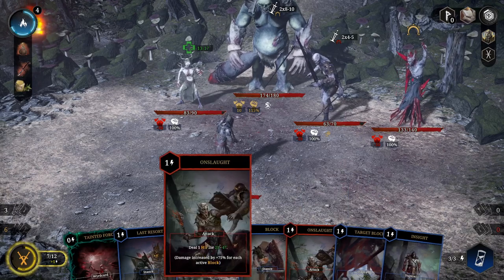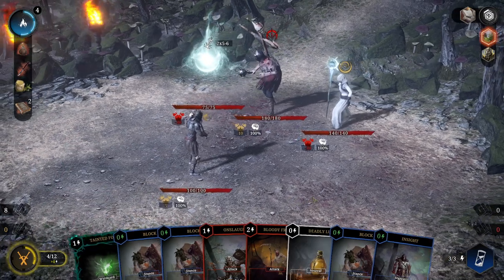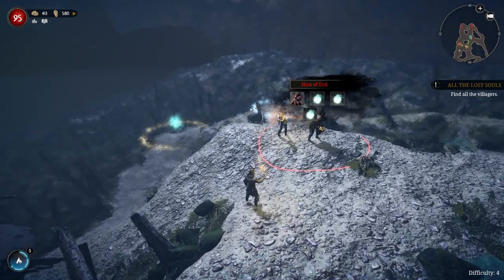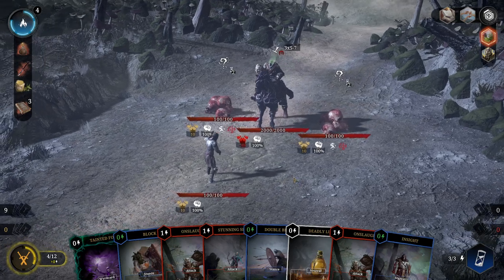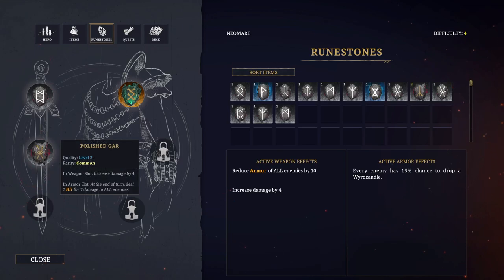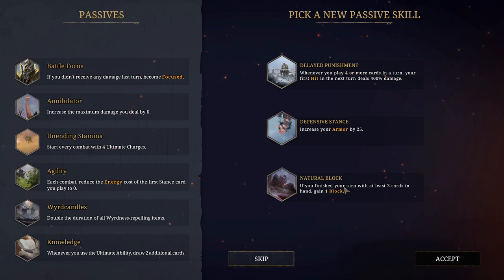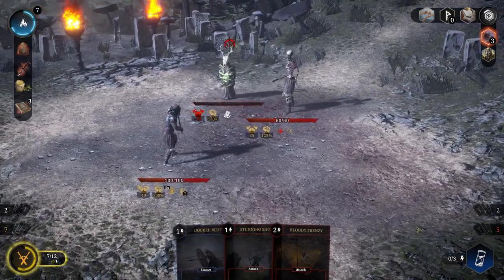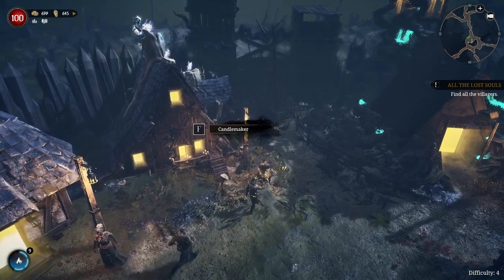Tainted Grail Conquest | Ep36: PathFinder P5: Act 2 Boss | Roguelite DeckBuilder RPG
I like this one a LOT and there will be plenty of content for it.

Steam description:
A unique, infinitely replay-able, story-driven hybrid between a deck-building Roguelike and an RPG game. Explore the ever-changing maps, fight with deadly enemies, and learn what happened to the cursed island of Avalon.